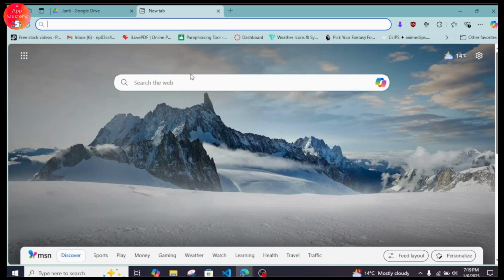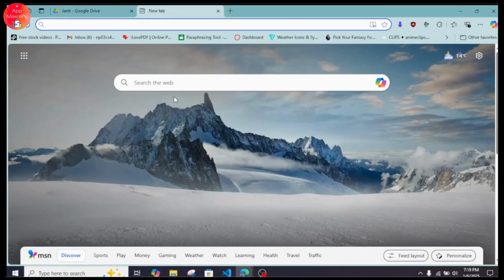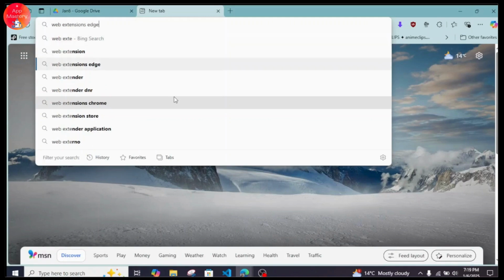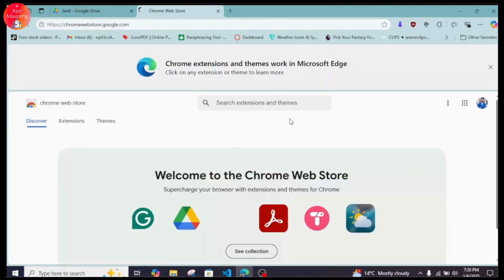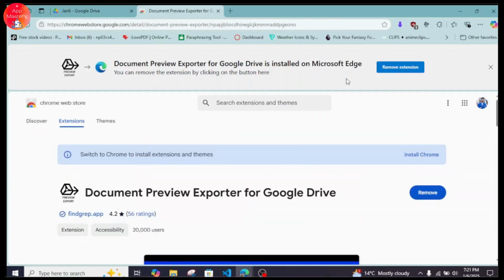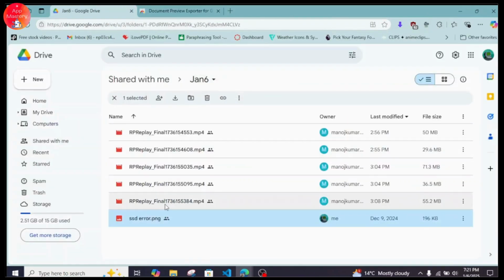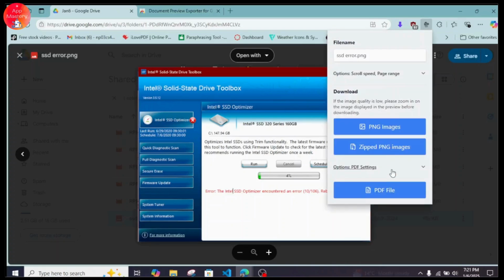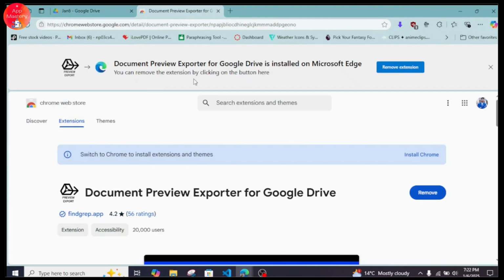How to Download View Only Files from your Google Drive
Need to download view-only files from your Google Drive but can't figure out how? This video will show you exactly how to download those files, even if they are set to view-only. Whether you're asking, "Can I download view-only files from Google Drive?" or want to learn how to bypass restrictions, this tutorial will help. Watch now to see the steps to download any view-only files from Google Drive with ease!

Timestamps:
00:00 How to Download View Only Files from Your Google Drive
00:10 Can I Download View-Only Files from Google Drive?